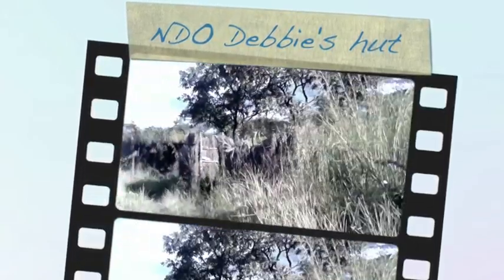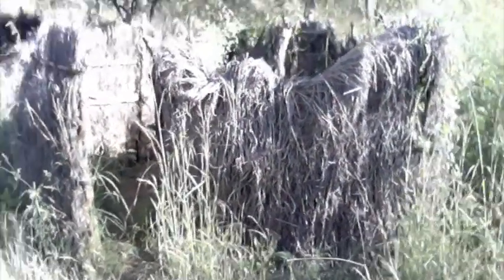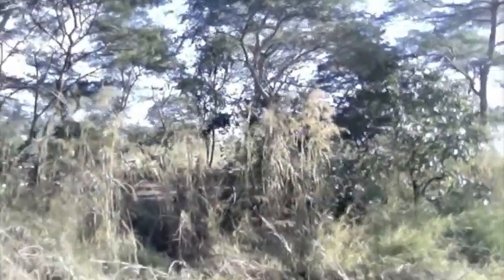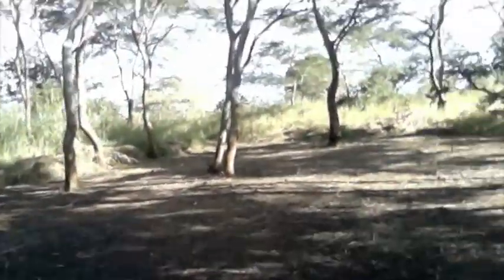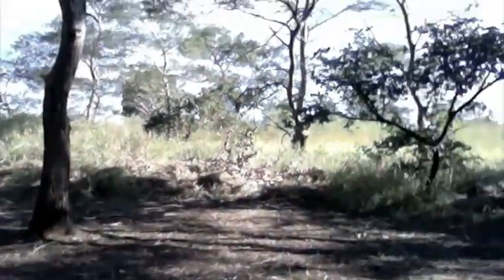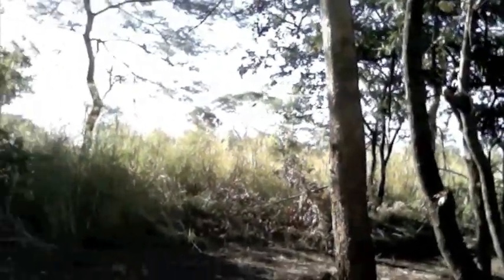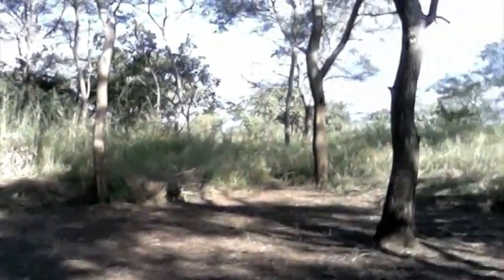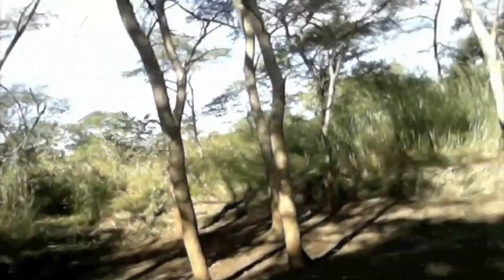debbie hut4.mov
Check out the location for a hut we are building for Debbie, one of our long term volunteers!